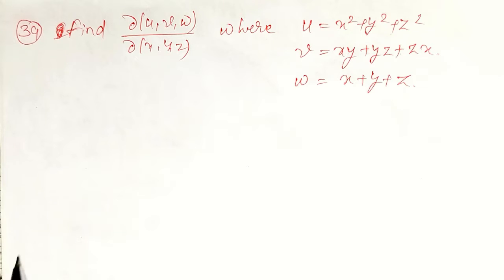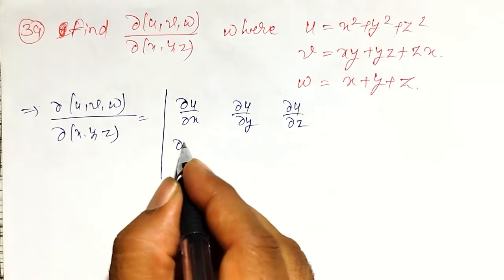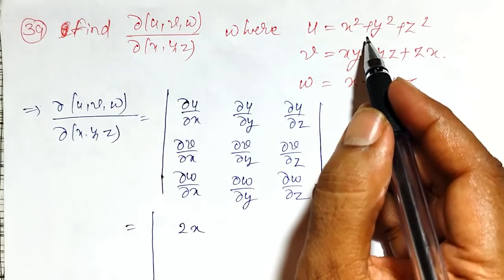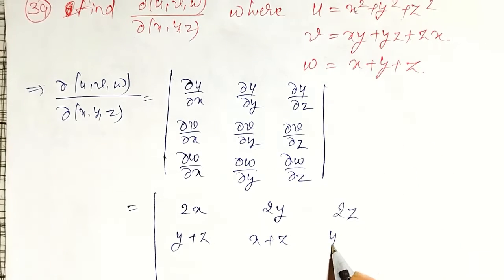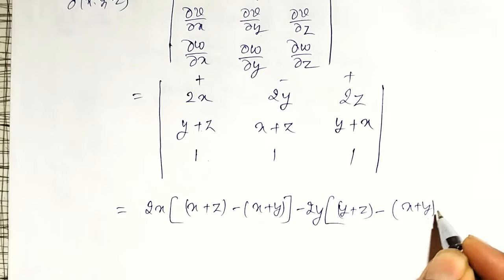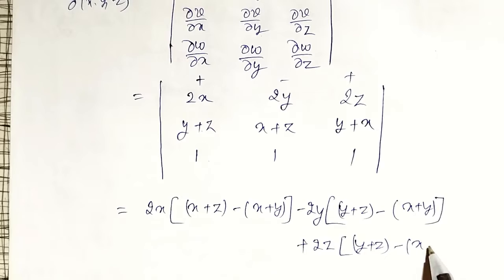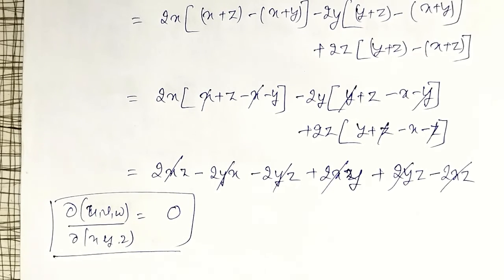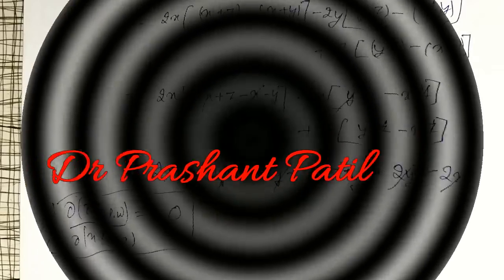How to find Jacobians of 3 variables | Partial Differentiation || 18mat21 || Dr Prashant Patil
In this video, Jacobian of 3 variables is evaluated for the example
𝒖=𝒙^𝟐+𝒚^𝟐 +𝒛^𝟐;𝒗=𝒙𝒚+𝒚𝒛+𝒛𝒙;𝒛=𝒙+𝒚+𝒛 and is showen as
𝑱=(𝝏(𝒖,𝒗,𝒘))/(𝝏(𝒙,𝒚,𝒛))=𝟎

For more videos and playlists of Engineering Mathematics go through the playlists